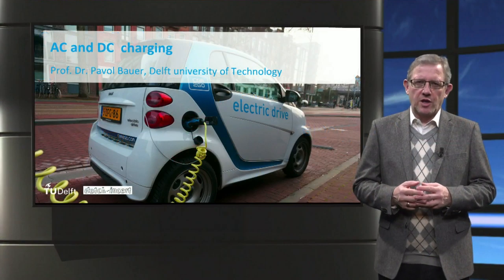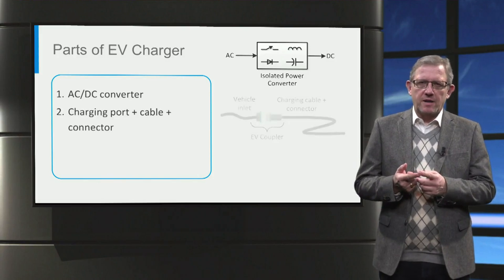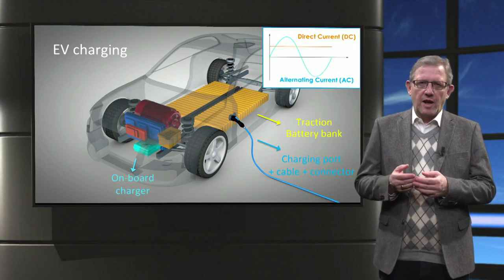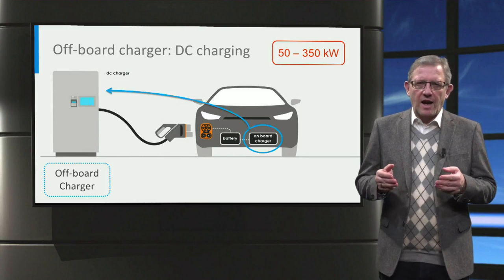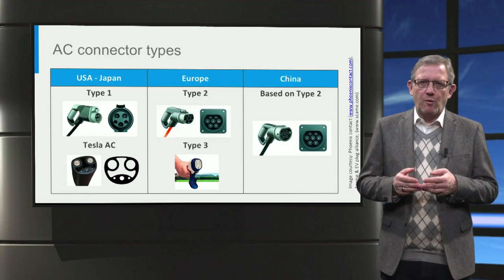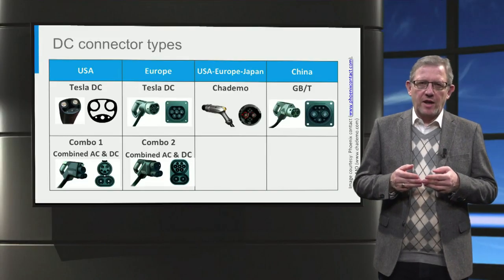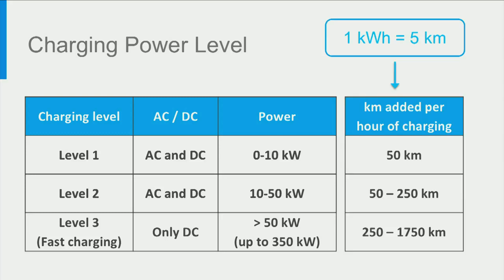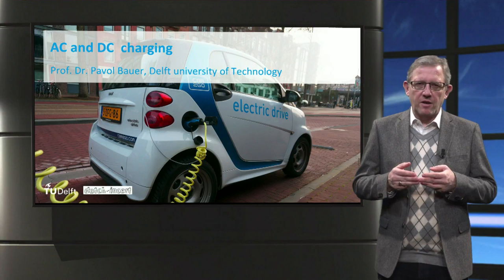Electric Cars: AC and DC charging of electric vehicles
Learn the basics of electric vehicle charging. What is the difference between AC and DC charging? What is fast charging? Take the course, test yourself, and earn a certificate on edx.org

Prepare for the future of electric mobility by learning about the newest technology, business models, and effective policy making to stimulate the industry.